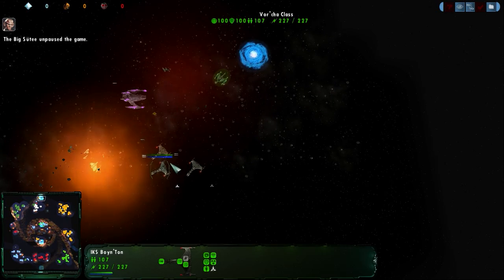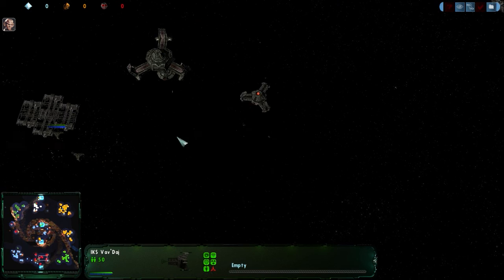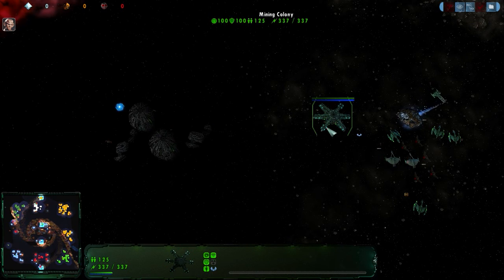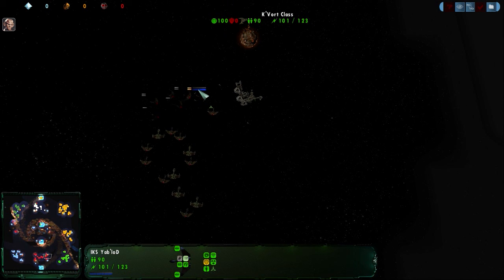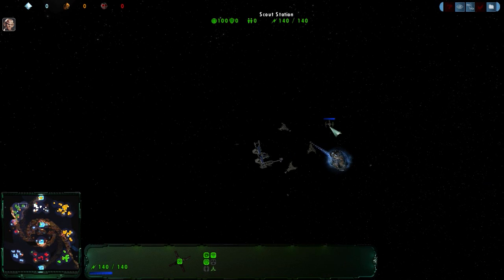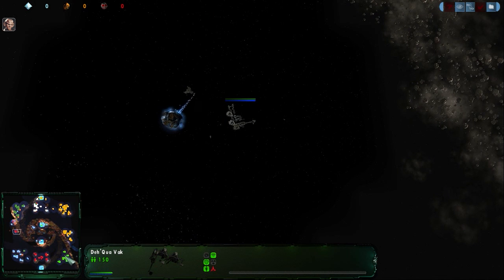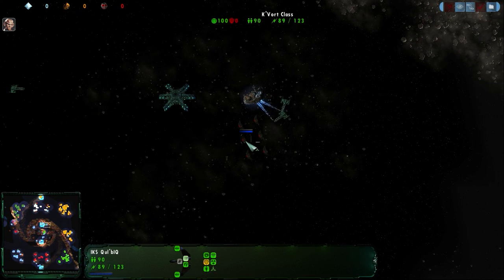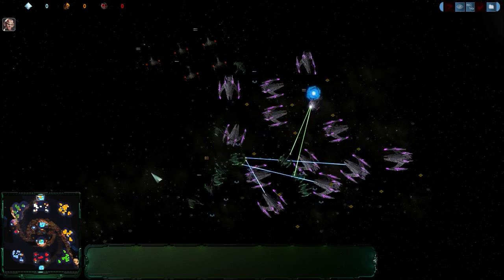KKD v RKB - 012410 5.wmv